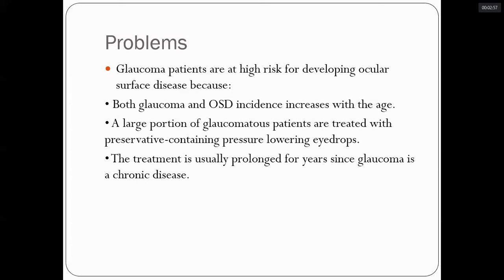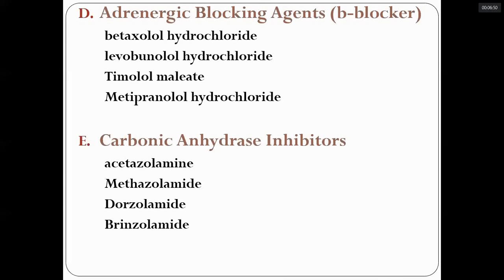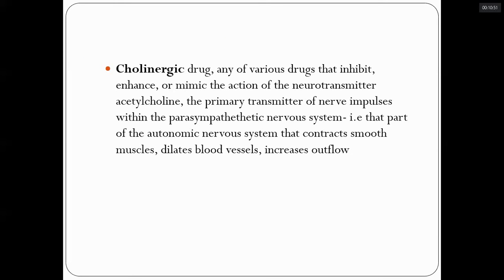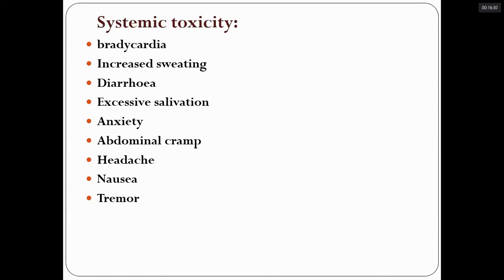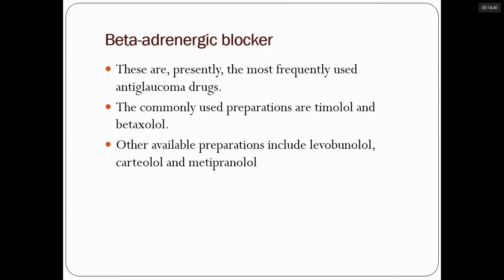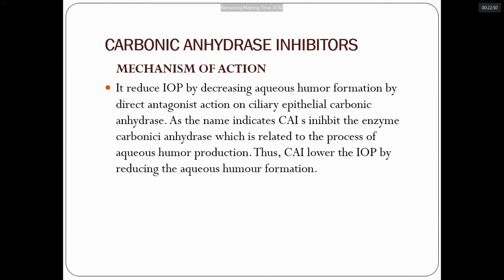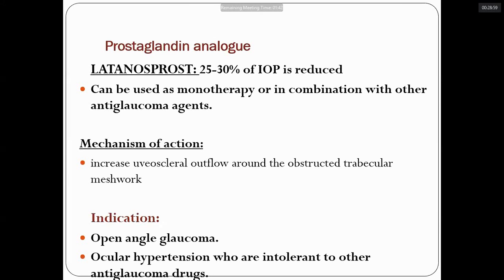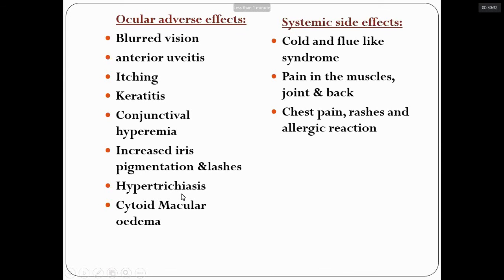Ophthalmology : Glaucoma Treatment